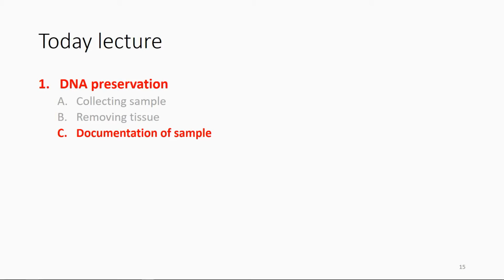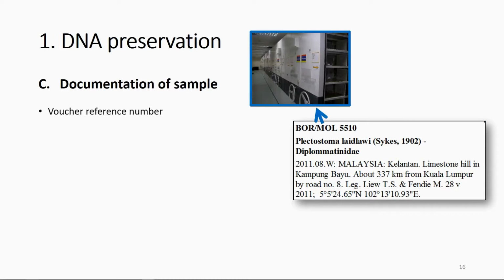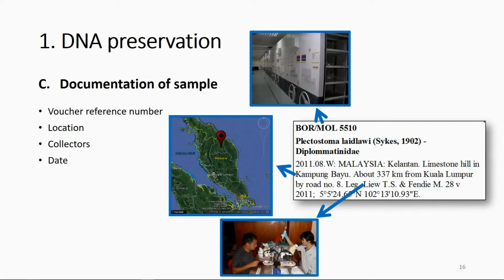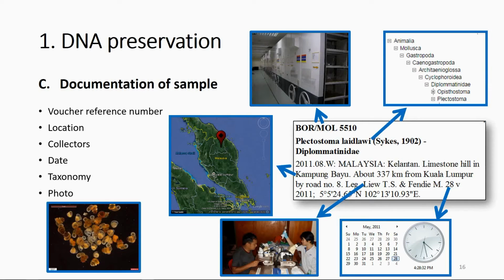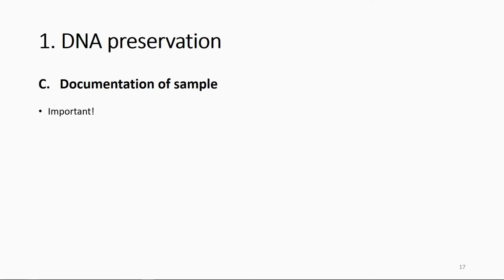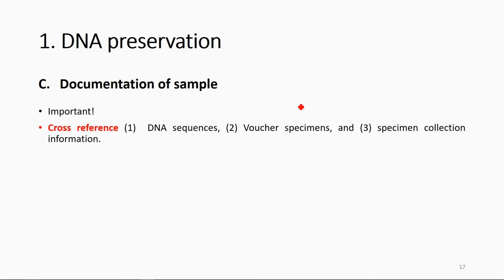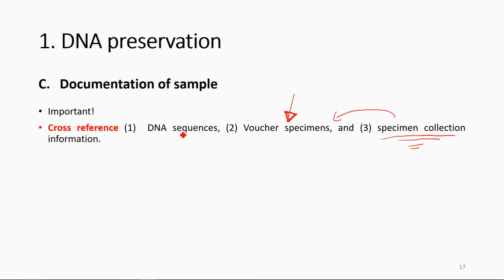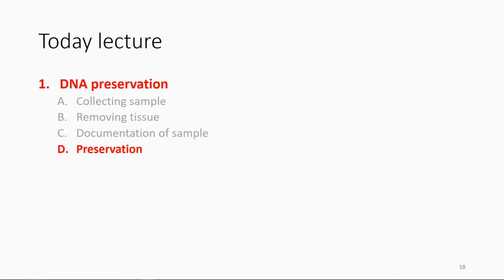2.1 DNA preservation procedures (step 3)